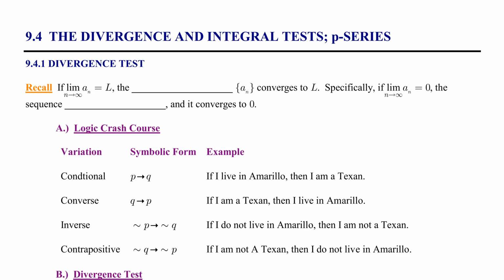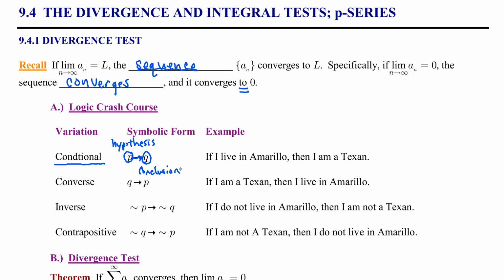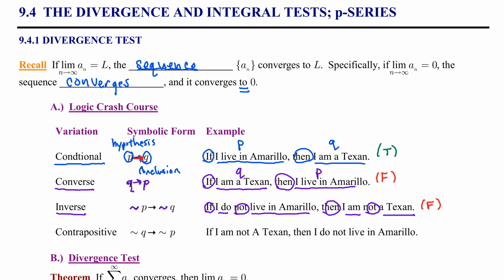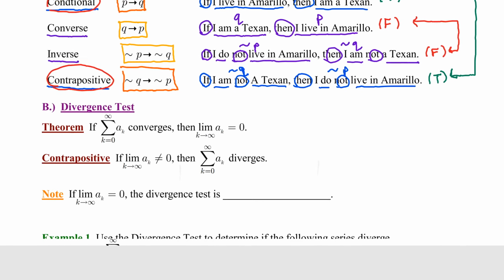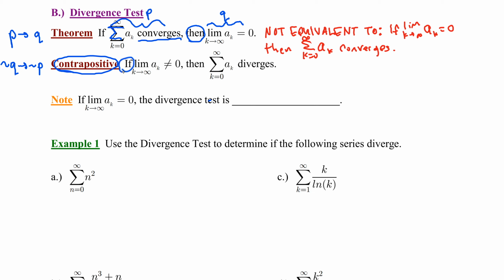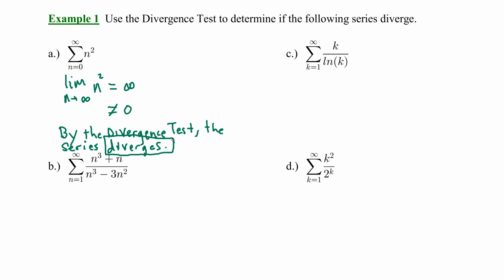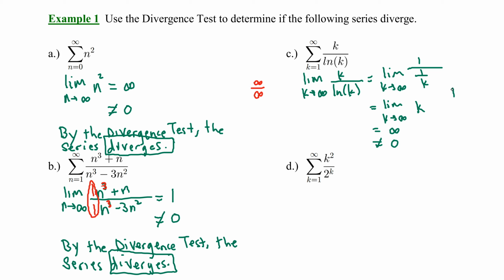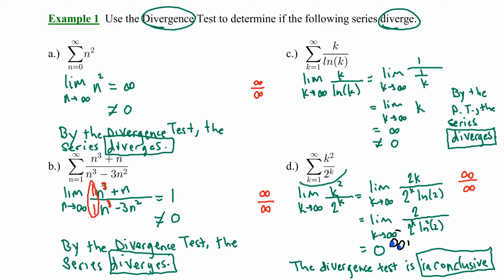10.4.1 The Divergence Test